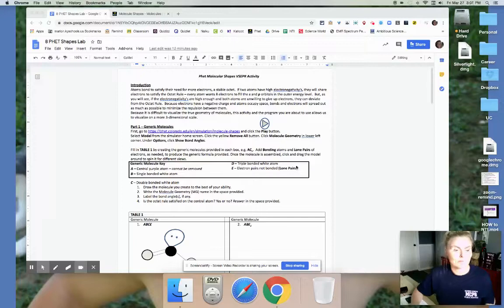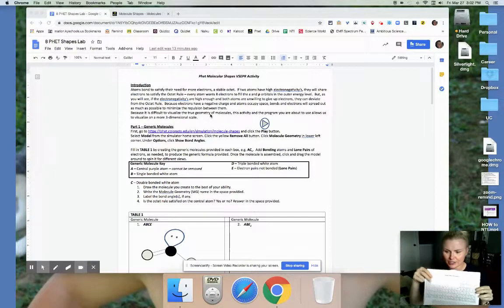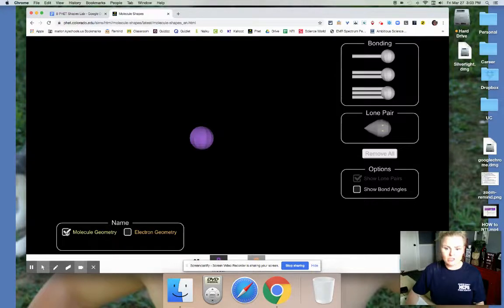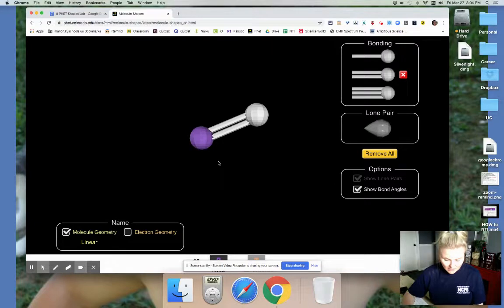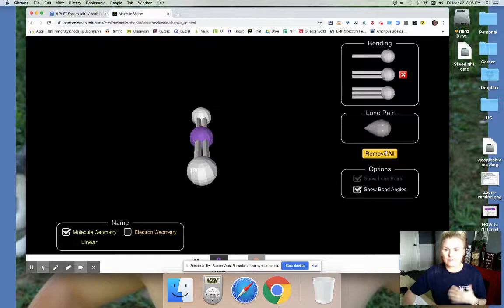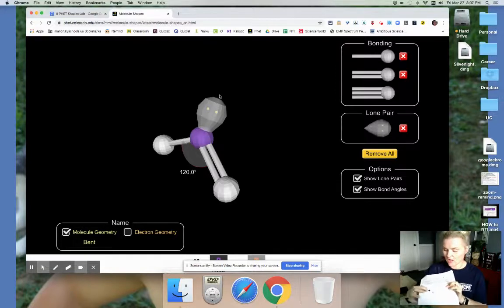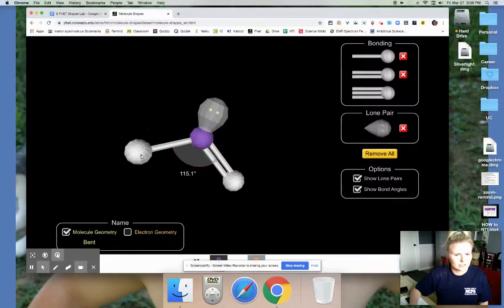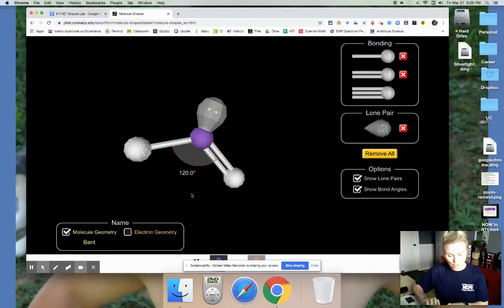PHET Shapes Lab Part 1